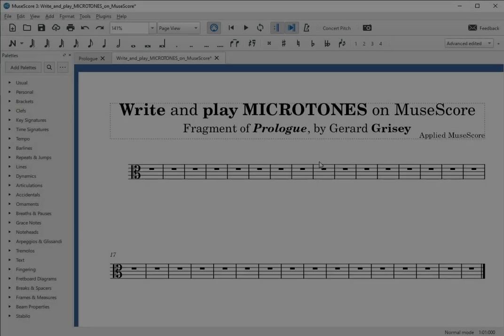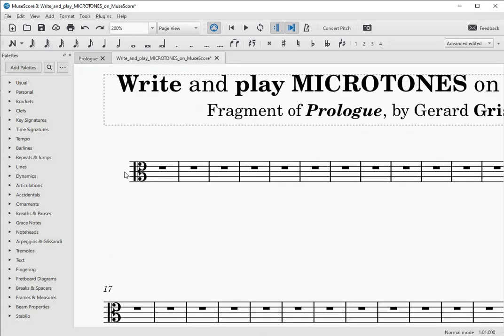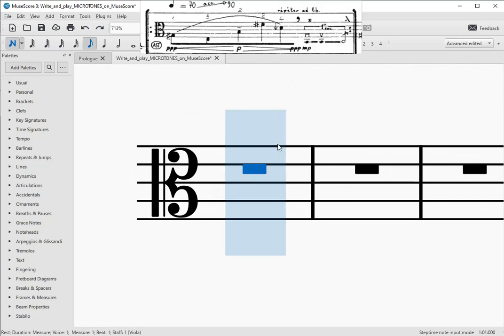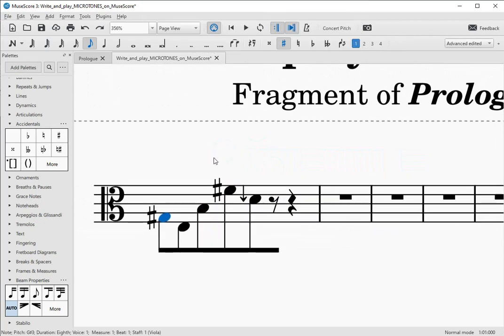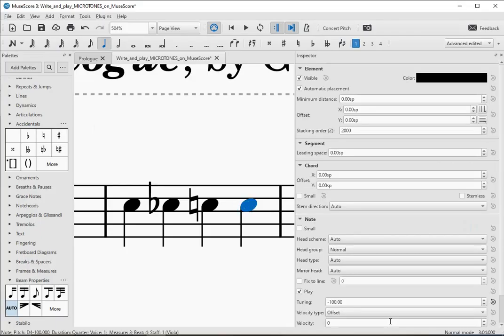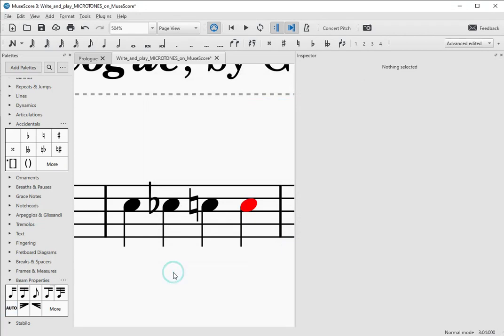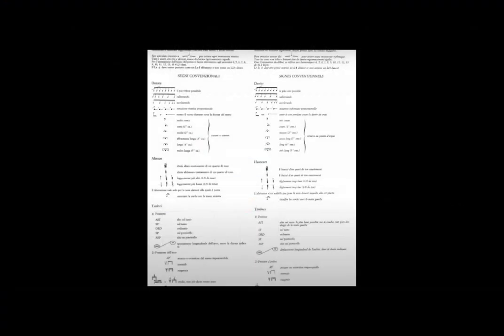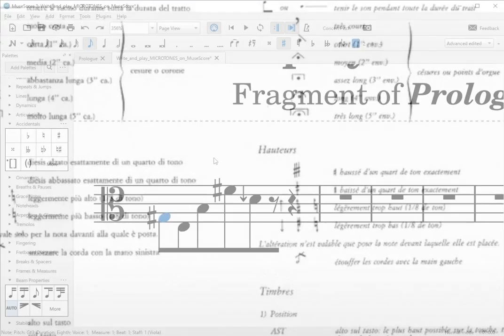[MuseScore 3] Microtones: writing and playback (example: Gerard Grisey's "Prologue")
Writing and playing microtones on MuseScore. The beginning of Grisey's "Prologue" is used as an example.